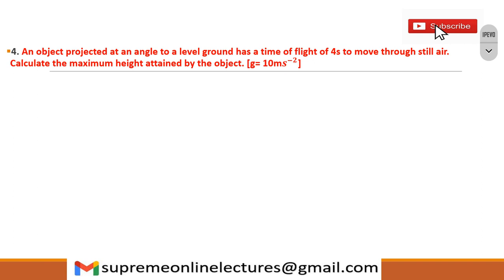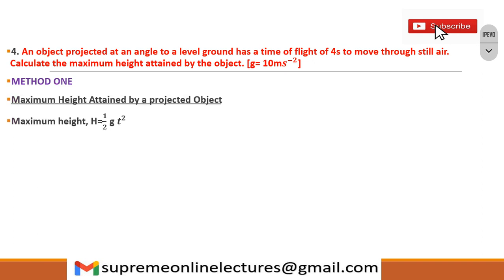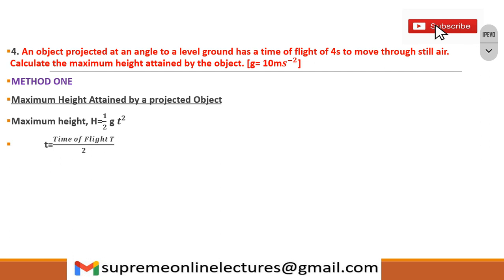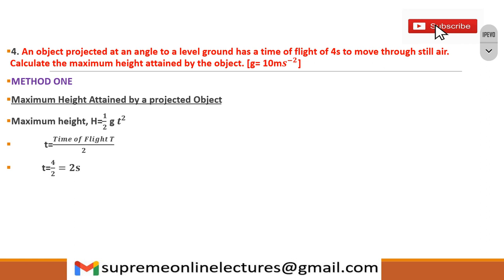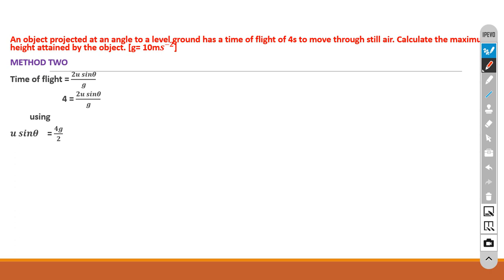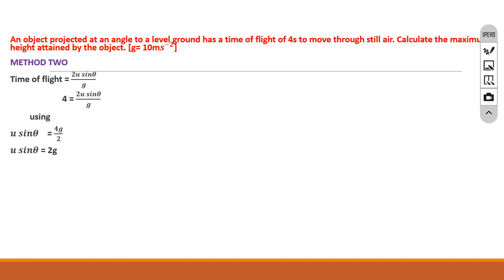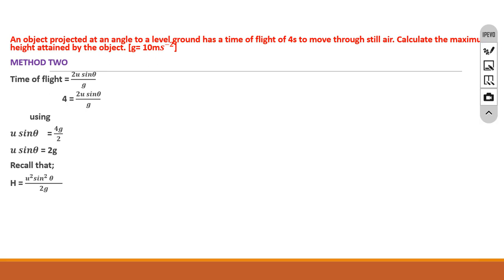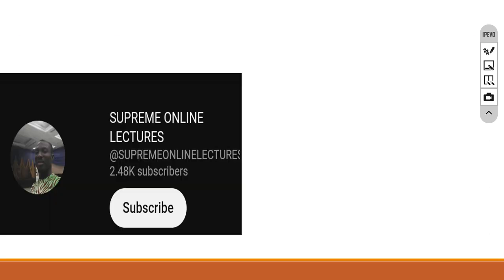WAEC 2024 QUESTION 4